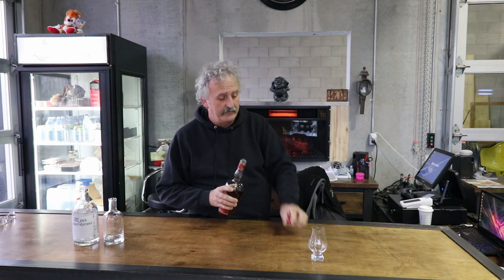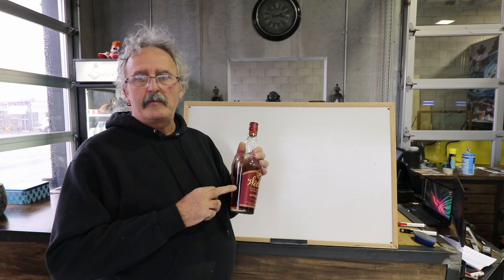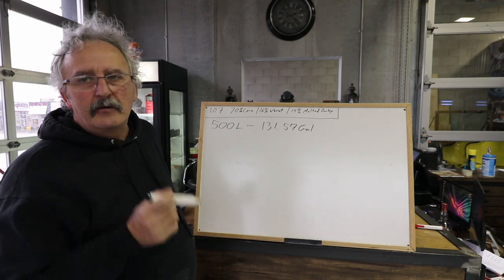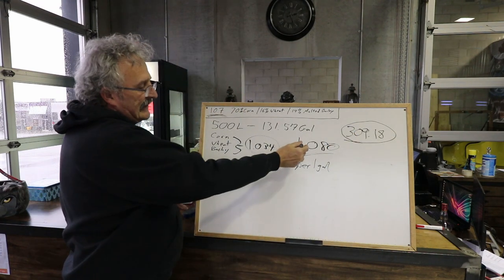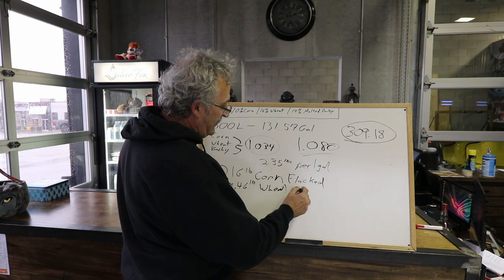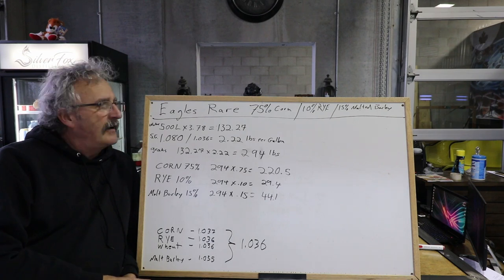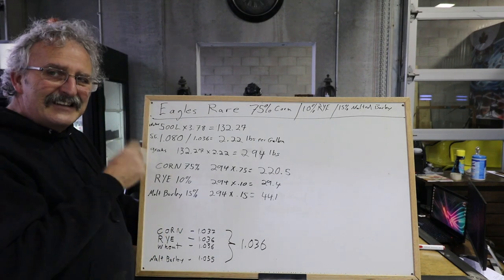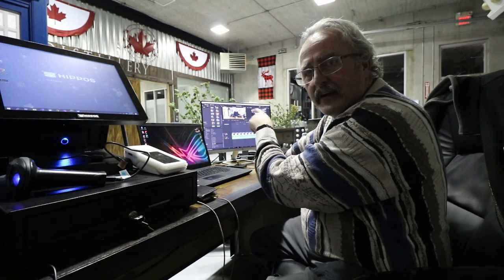2 Bourbon Mashes, Eagles Rare and Antique 107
Lets start by figuring out how to make a Bourbon Mash and building a recipe from scratch on paper. This is part one and in this we  discuss Specific Gravity and use it to figure out how much grain we need. In Part 2 we grind up the grains, mash in and pitch our yeast.